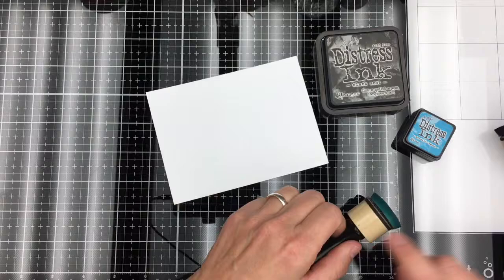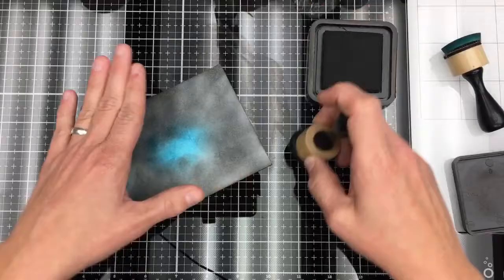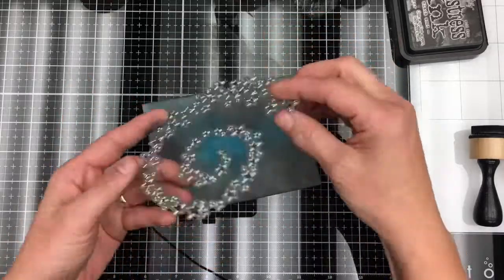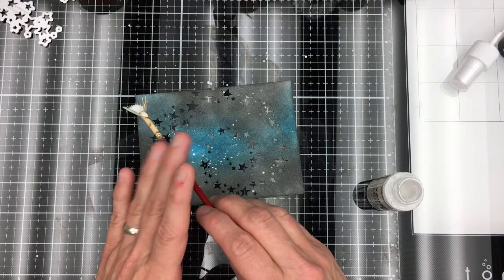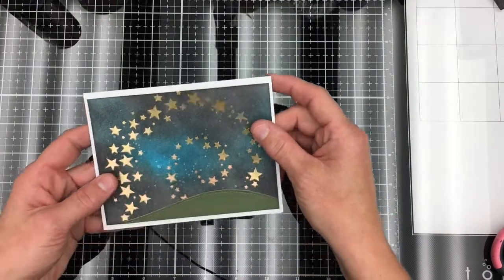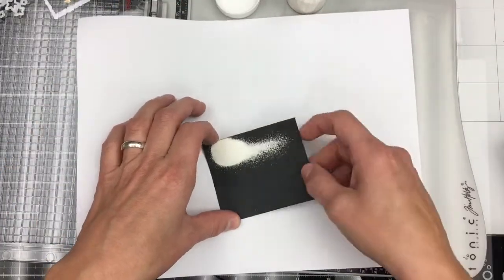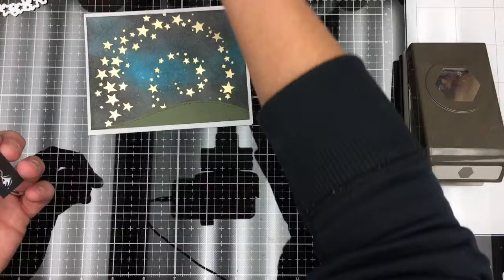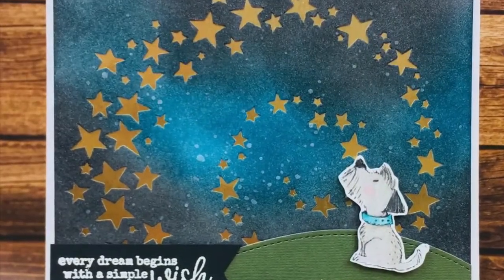Galaxy night sky